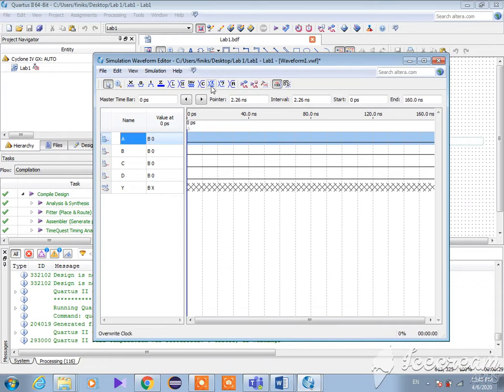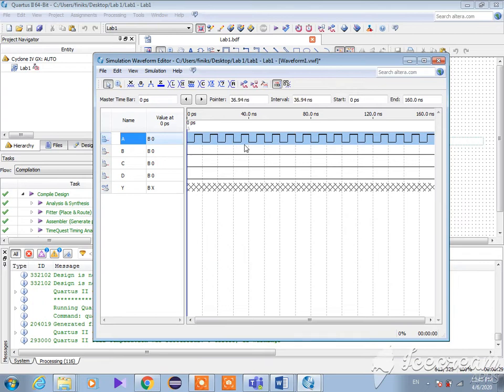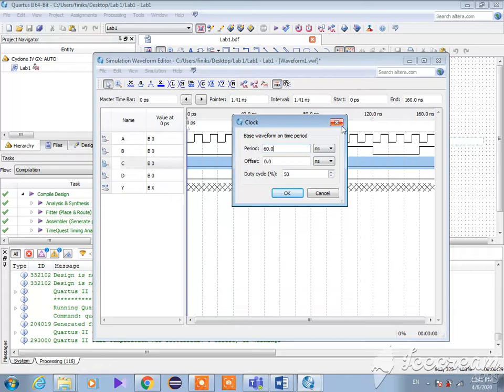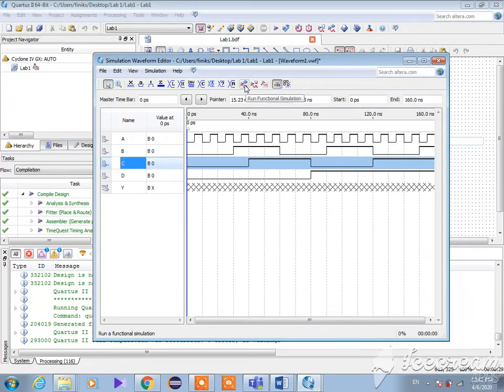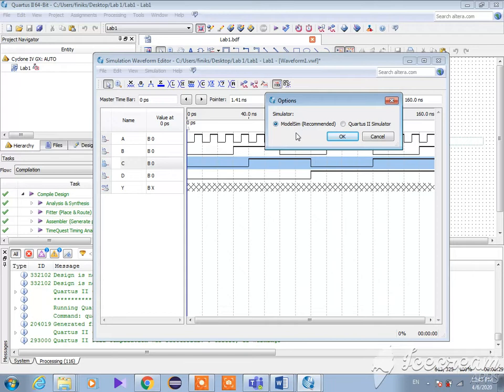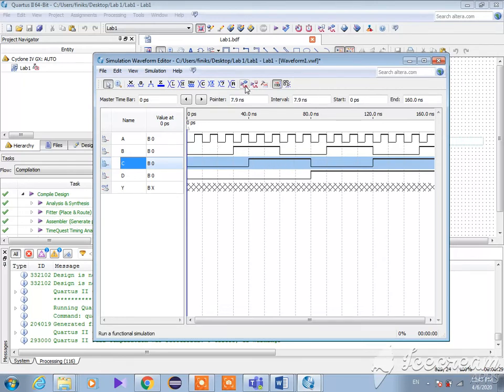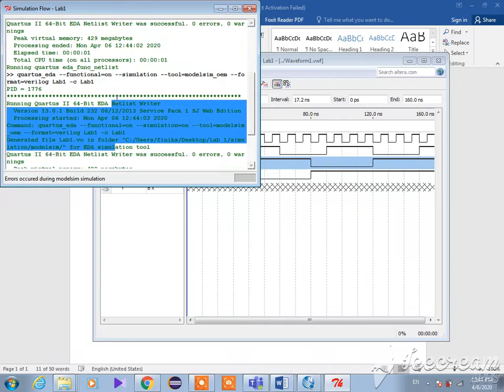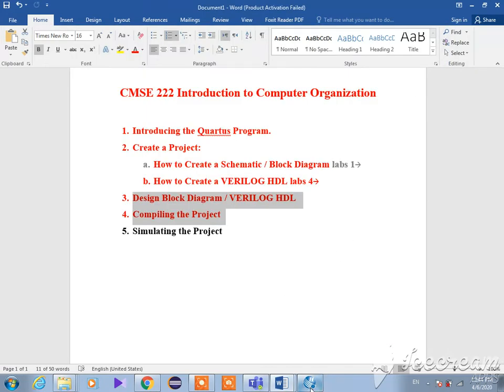Quartus-Schematic Design-lab1 8